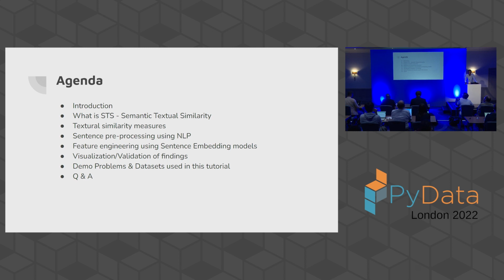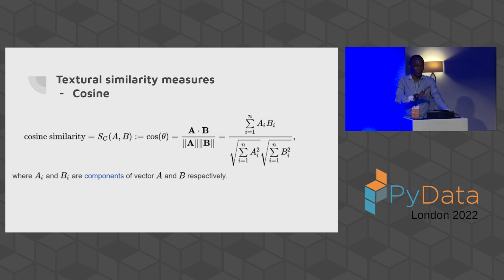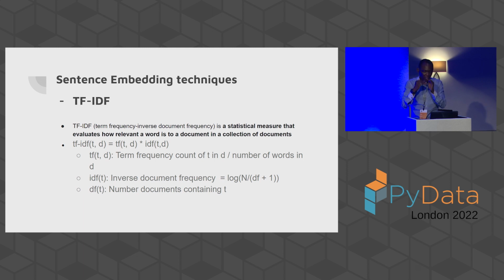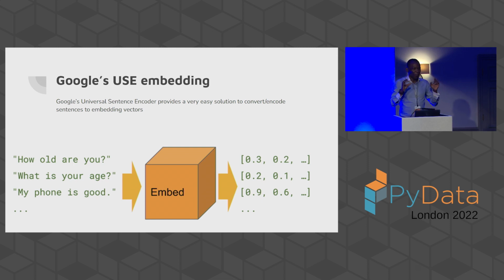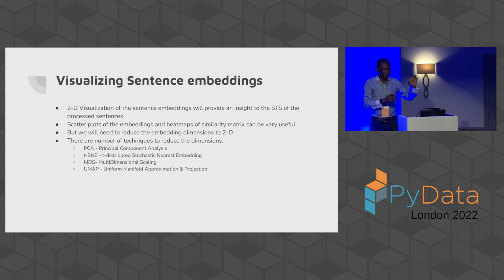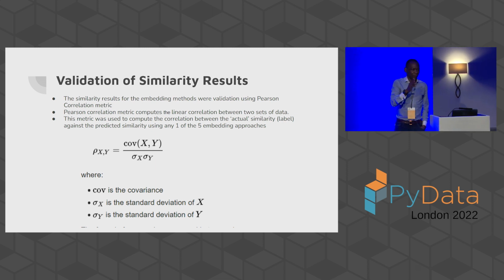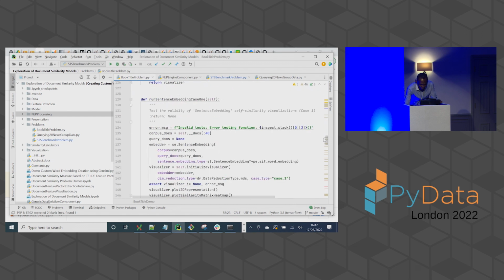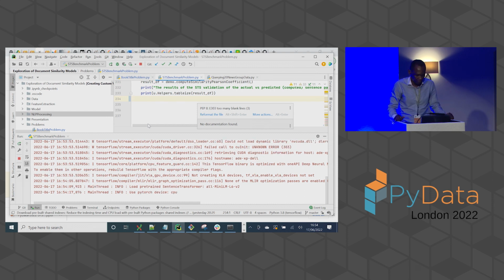Ade Idowu - Document/Sentence Similarity Solution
Ade Idowu Presents:

Document/Sentence Similarity Solution Using Open Source NLP Libraries, Frameworks and Datasets

The need to develop robust document/text similarity measure solutions is an essential step for building applications such as Recommendation Systems, Search Engines, Information Retrieval Systems including other ML/AI applications such as News Aggregators or Automated Recruitment systems used to match CVs to job specification and so on. In general, text similarity is the measure of how words/tokens, tweets, phrases, sentences, paragraphs and entire documents are lexically and semantically close to each other. Texts/words are lexically similar if they have similar character sequence or structure and, are semantically similar if they have the same meaning, describe similar concepts and they are used in the same context.

This tutorial will demonstrate a number of strategies for feature extraction i.e., transforming documents to numeric feature vectors. This transformation step is a prerequisite for computing the similarity between documents. Typically, each strategy will involve 4 steps, namely: 1) the use of standard natural language pre-processing techniques to prepare/clean the documents, 2) the transformation of the document text into numeric vectors/embeddings, 3) calculation of document similarity using metrics such as Cosine, Euclidean and Jaccard and, 4) validation of the findings

00:00 Welcome!